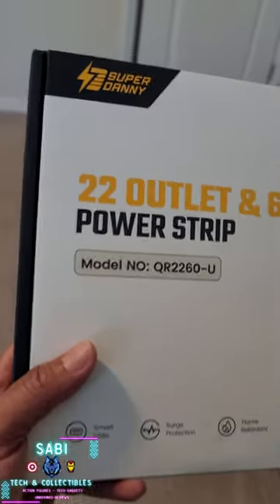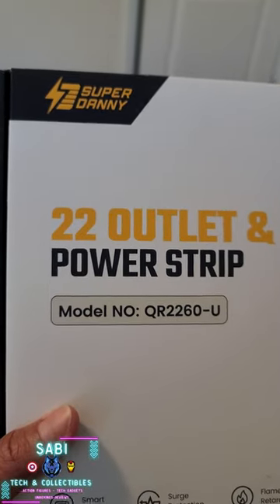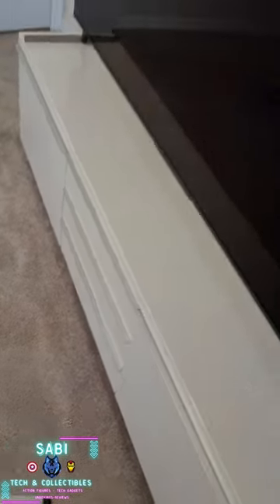Power Strip Surge Protector with 22 AC Outlets and 6 USB Charging Ports, 2100 Joules!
Welcome back! In this short video I'm using a Surge Protector for some of my gear.  This protects the PS5 and TV of any surges in power!

Power Strip Surge Protector

LINKS TO EVERYTHING ELSE IN MY SETUP:

✅AMAZON US LINKS:
Govee RGBIC AURA Table Lamp
LIFX Light strips
Nanoleaf Rhythm Edition Smarter Kit
Arozzi Arena Moto Gaming Desk
Arozzi Floor Mat Tapis - White
Govee Lyra RGBIC Floor Lamp
SteelSeries Apex Pro Mechanical Gaming Keyboard
SteelSeries Rival 600 Gaming Mouse
HyperX Cloud II - Gaming Headset
SAMSUNG 49-inch Odyssey G9 Gaming Monitor
RGB Gaming PC Speaker Soundbar